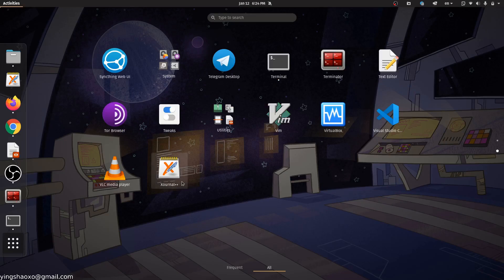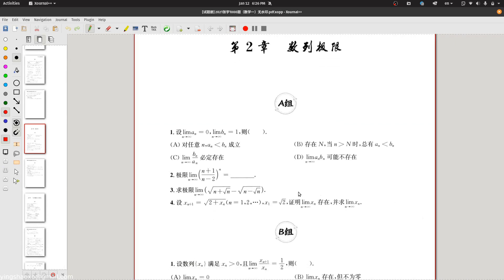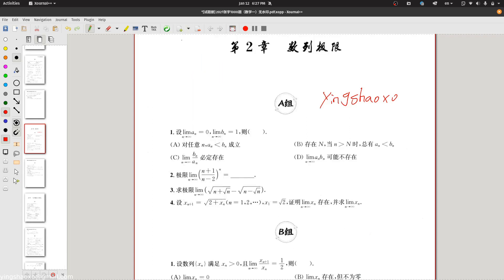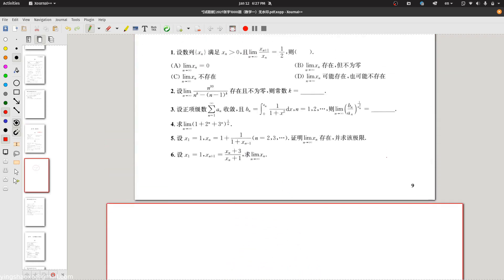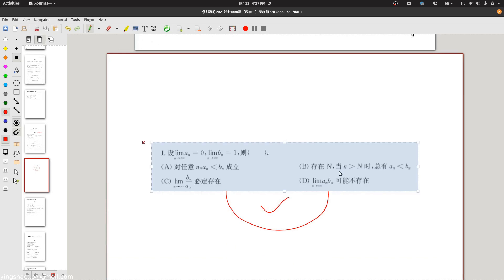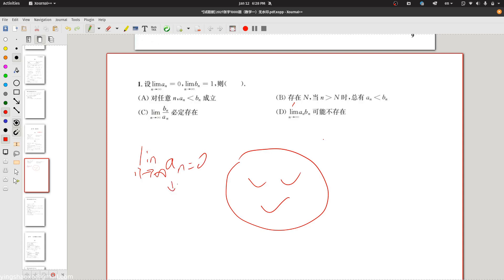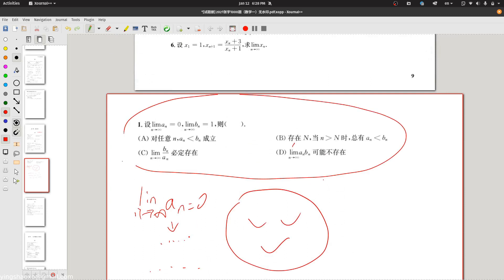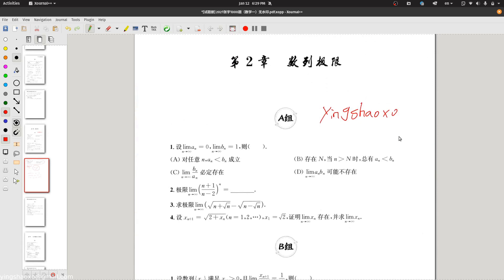Onenotes Linux alternative: advanced xournal++ toturial